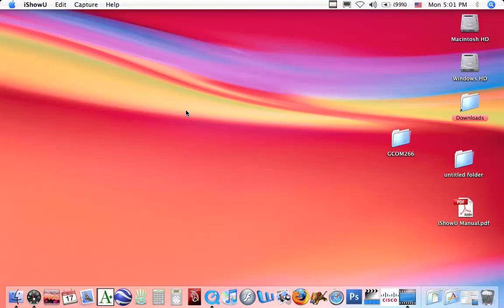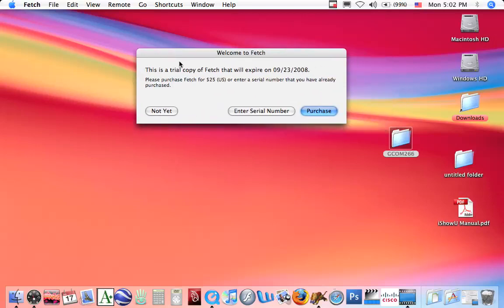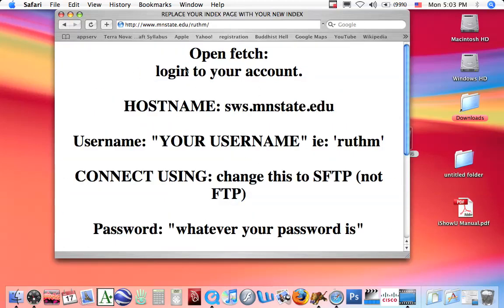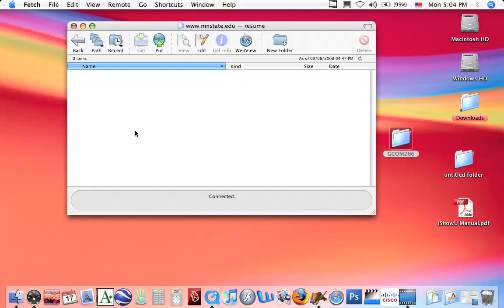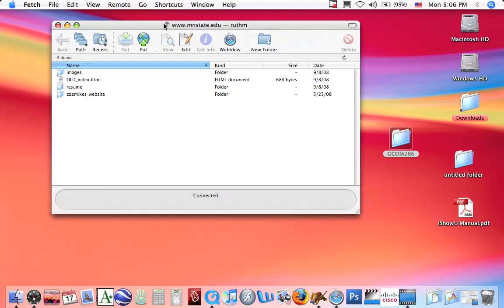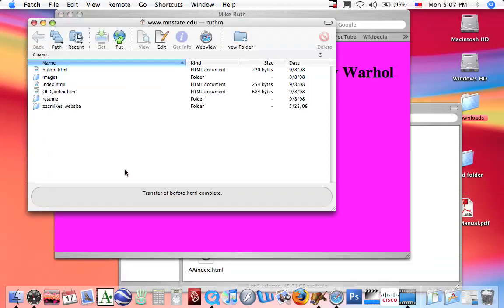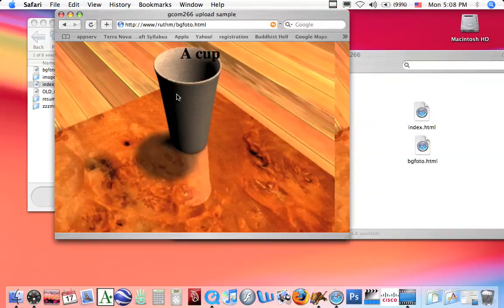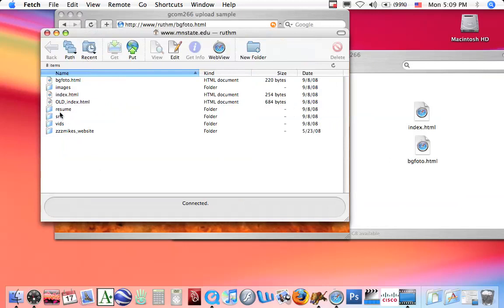Using Fetch (Tutorial)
Tutorial on how to use Fecth by Dr. Mike Ruth.
GCOM Dept.
Minnesota State University of Moorhead